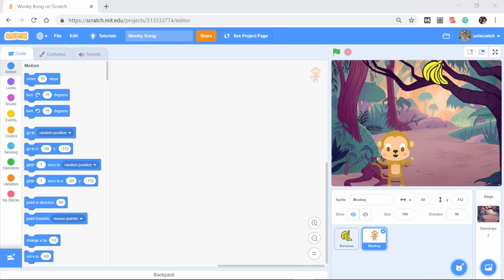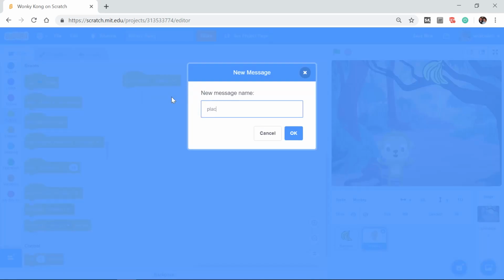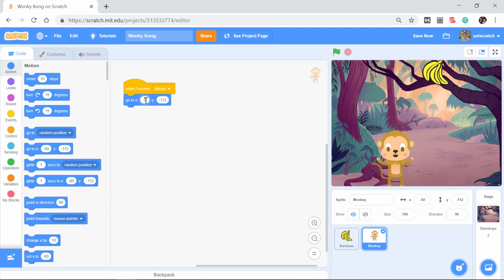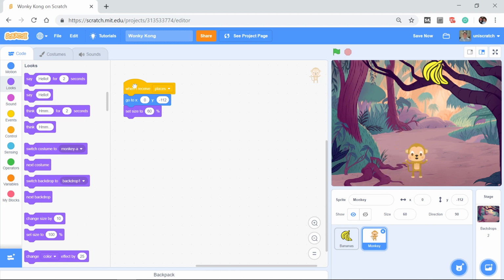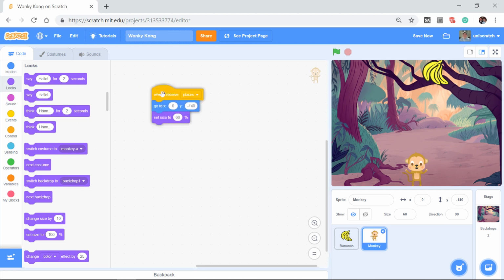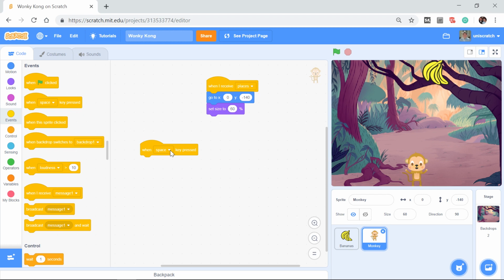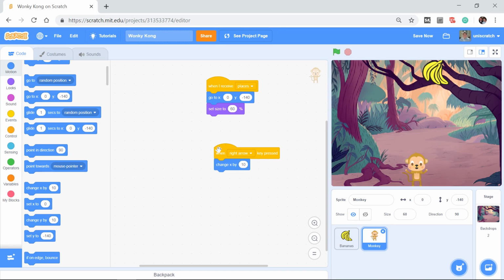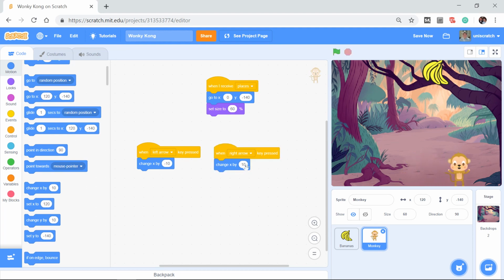Wonky Kong Monkey places and movement